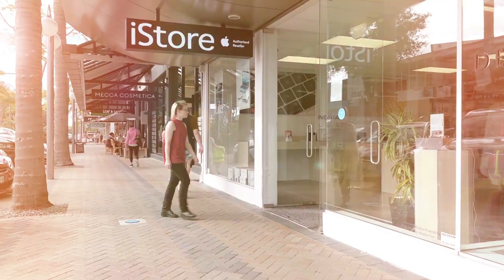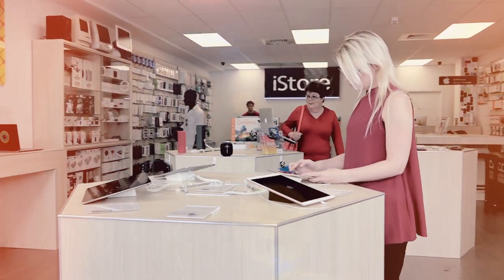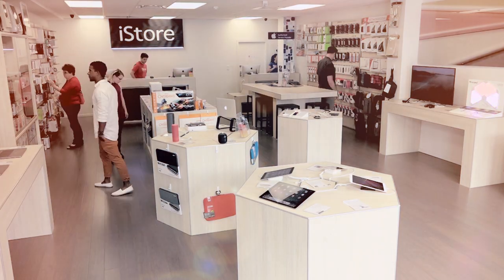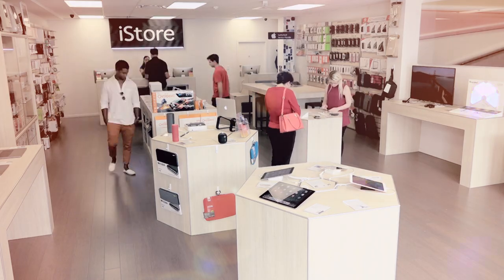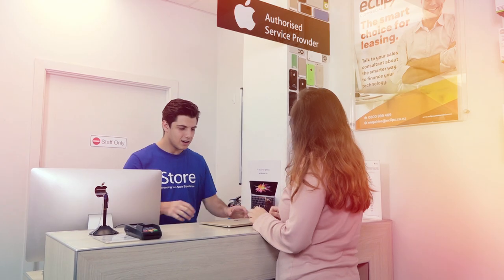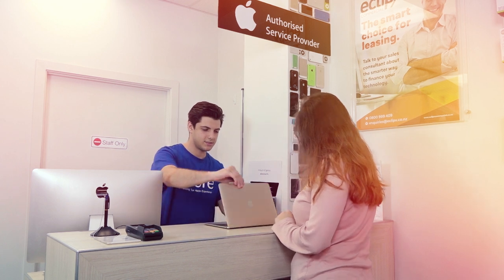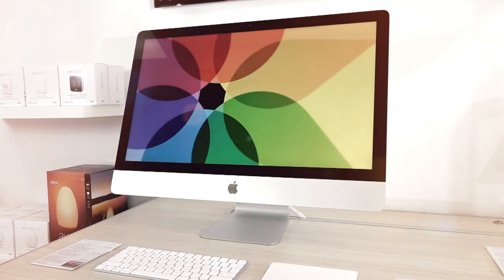iStore Promo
Enhancing Your Apple Experience

Located in the heart of Takapuna, Auckland, New Zealand, iStore is the best place to come and experience Apple products first hand. Our friendly and knowledgeable staff can provide you with buying advice and answer any questions you may have. Our on-site service centre uses Apple provided diagnostics and procedures to ensure that we treat your Apple products as Apple intended.

Video by Purple Sheep Productions